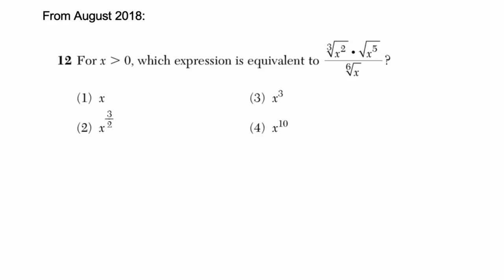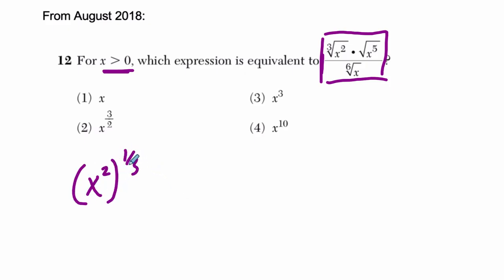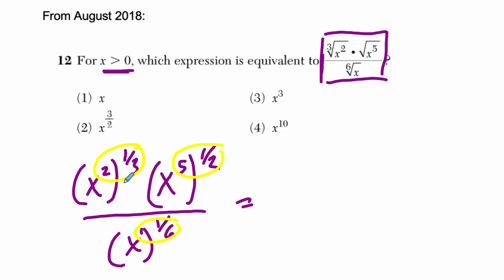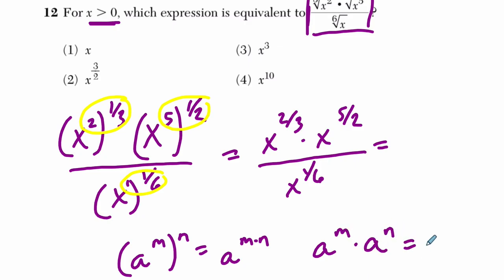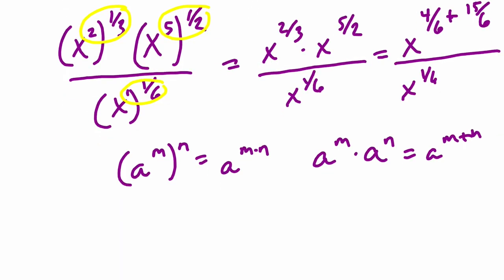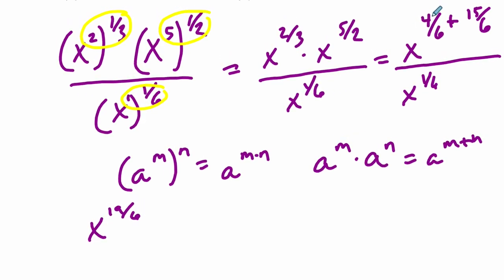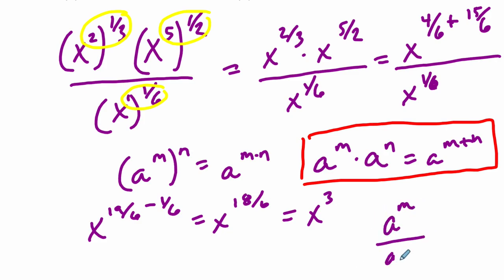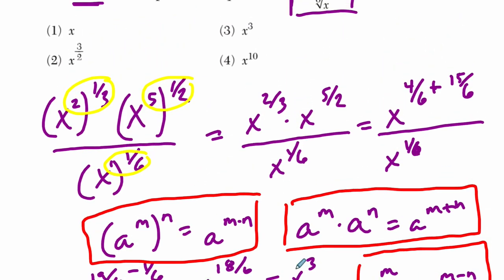Algebra 2 Regents August 2018 #12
In this video, we work through a rational exponents example from the August 2018 Algebra 2 Regents exam.